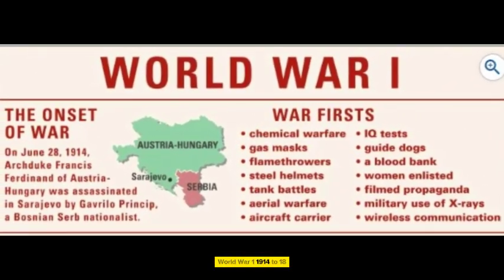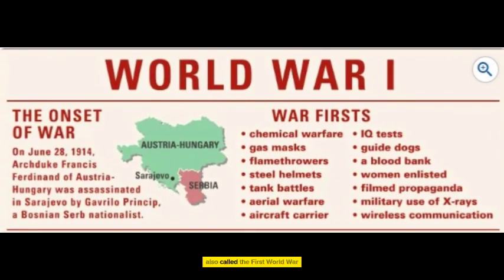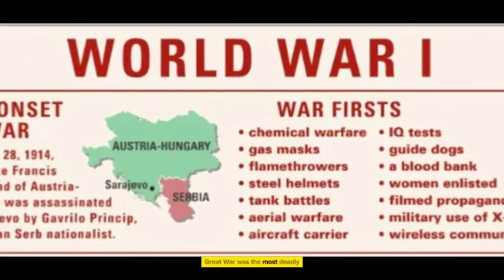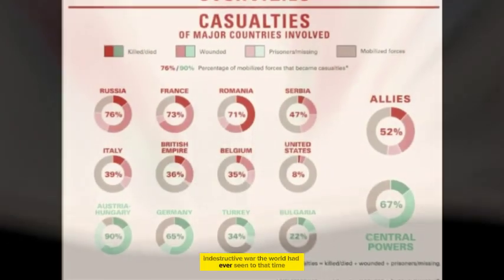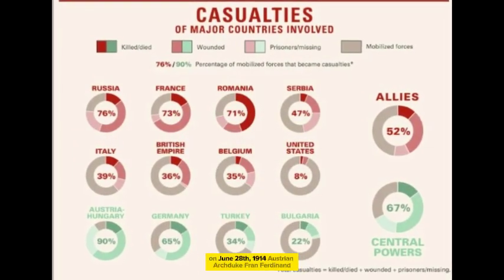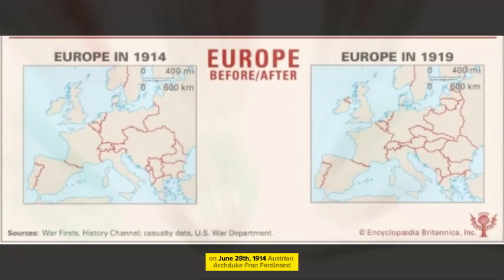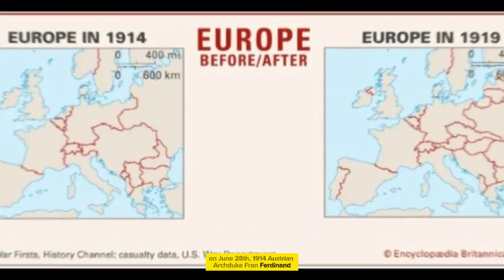Key Facts of World War 1: The United States initially stayed out of the war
World War I (1914–18), also called the First World War or Great War, was the most deadly and destructive war the world had ever seen to that time.
On June 28, 1914, Austrian Archduke Franz Ferdinand and his wife were assassinated by a Bosnian Serb nationalist, leading Austria-Hungary to declare war on Serbia on July 28.
For many years rival groups of European nations had been making treaties and alliances. By 1914 Europe had been divided into two camps. Germany, Austria-Hungary, and Italy were members of the Triple Alliance. Later, after the withdrawal of Italy and the addition of Turkey (or the Ottoman Empire, as it was then called), the Triple Alliance took a new name, the Central Powers. Russia, France, and Great Britain had formed the rival Triple Entente. Later they were called the Allies. Except for Bulgaria, the Balkan states sided with Serbia and the Allies.

These alliances were brought into action by Austria-Hungary’s declaration of war. Within a week most of Europe was at war.
Using the Schlieffen Plan, Germany planned to conquer France first and then quickly move troops east to defeat Russia. The strategy failed when the British army joined France and blocked the Germans’ advance before they reached Paris.
Trench warfare reached its height during the war. Troops fighting for the Allies and Central Powers dug complex networks of trenches into the ground for use in making attacks or defending themselves.

The United States initially stayed out of the war. President Woodrow Wilson asserted a policy of neutrality. Despite this policy, the United States (before eventually entering the war) supplied the Allies with weapons and goods.
On May 7, 1915, a German submarine sank the British passenger liner Lusitania during a crossing from New York to England. The ship had been carrying some ammunition, and Germany felt justified in treating it as a legitimate target in a declared war zone. President Wilson demanded an apology from Germany for the sinking as well as a promise to limit submarine warfare. The Germans agreed to stop attacking civilian ships but later resumed unlimited submarine attacks to cut off supplies coming into Great Britain.

New and improved technologies, such as machine guns, air warfare, tanks, and radio communications, made fighting more deadlier than ever before and led to massive numbers of casualties.
The Germans introduced chemical weapons, using poison gas in the Second Battle of Ypres in western Belgium. By war’s end both sides had used massive quantities of chemical weapons, causing an estimated 1,300,000 casualties, including 91,000 fatalities.
On January 16, 1917, German foreign minister Arthur Zimmermann secretly sent a telegram to the German minister in Mexico. It instructed the German minister to propose a Mexican-German alliance should the United States enter the war.
After Germany resumed unrestricted submarine warfare and following the discovery of the Zimmermann Telegram, the United States entered the war on April 6.

The United States established the American Expeditionary Forces (AEF), headed by General John J. Pershing, to fight in Europe.
On January 8, 1918, President Wilson presented to Congress his outline of Fourteen Points for peace.
On March 21 the Germans launched the Second Battle of the Somme in France and advanced more than 40 miles (64 kilometers) westward. The Germans continued their offensive push over the next couple of months but were stopped by American counterattacks.
Bulgaria signed an armistice on September 29. The Ottoman Empire surrendered on October 30. Austria-Hungary was granted armistice on November 3.

Allied forces began attacks at Meuse-Argonne, the final offensive of the war. The battles of the Meuse-Argonne continued from September 26 until November 11. The Allies repeatedly attacked the German defensive line, forcing the Germans to retreat.
The November 11 Armistice between Germany and the Allies ended the fighting, and negotiations for peace began.
The Paris Peace Conference began in January 1919 in Paris. The conference inaugurated the international settlement after World War I.

A major product of the Paris Peace Conference was the Treaty of Versailles, signed in June 1919 at the Palace of Versailles in France. Under the agreement, Germany was forced to accept blame for Allied losses and to pay major reparations. Also formulated at the Paris Peace Conference was the League of Nations, an organization for international cooperation established by the Allies.